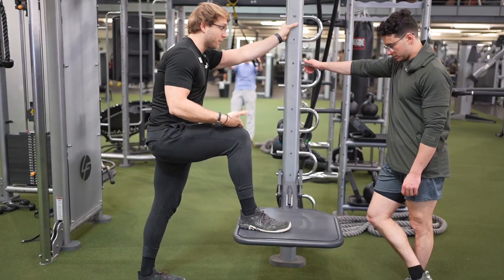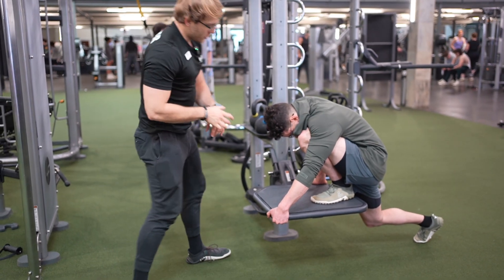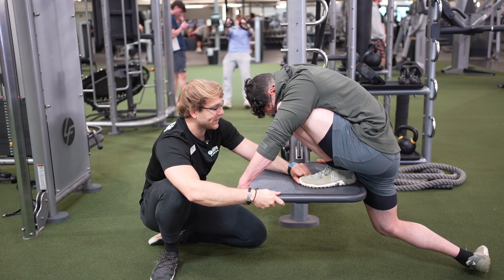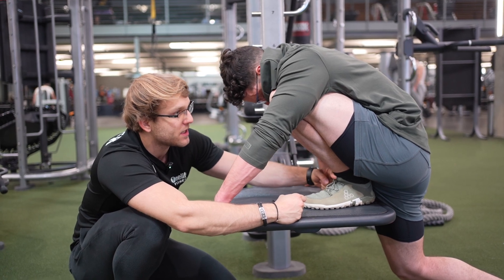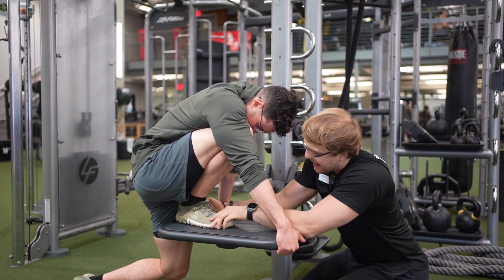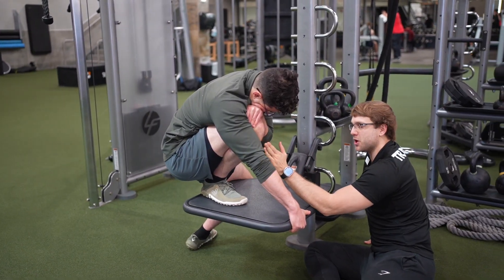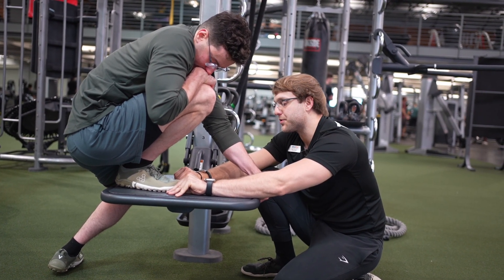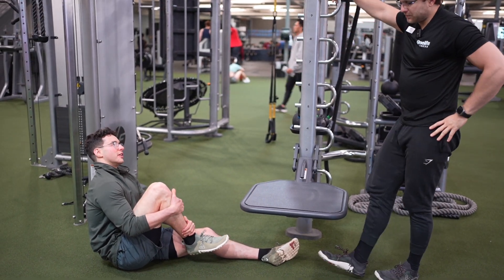Isometrics to Increase Ankle Dorsiflexion: PAILs/RAILs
Stretching your calves alone is not enough to improve your ankle dorsiflexion in any meaningful way, we need active contractions to make the desired range of motion usable.

Instead of just pushing your knee over your toe or stretching your calves, after you stretch try pushing your toes down without losing the level of dorsiflexion you’re in. You should feel the backside of your ankle tensing rather than stretching which would be the PAIL, Progressive Angular Isometric Loading.

After creating tension for an extended period of time, lift your toes up and contract the front side of your ankle without moving anything else. Contracting the shortened side, your tibia, is the RAIL, Regressive Angular Isometric Loading.

If you get pinching in the front of your ankle when you try to find the stretch, you can’t do this drill. You need to develop more plantar flexion, which is the opposite motion, so that you have more ankle capsule space to move into dorsiflexion.